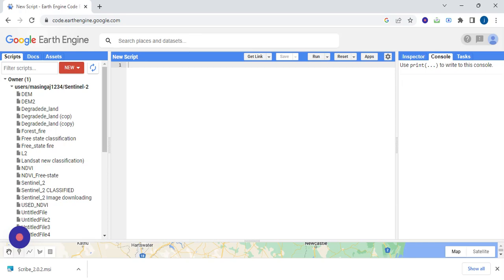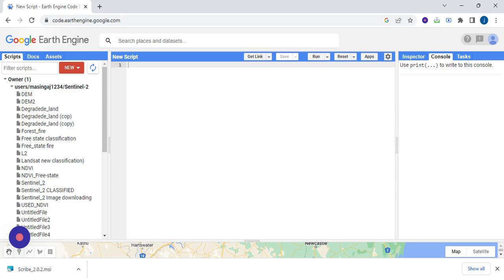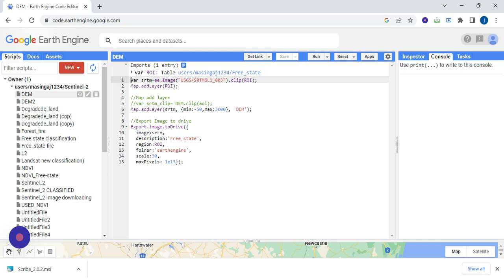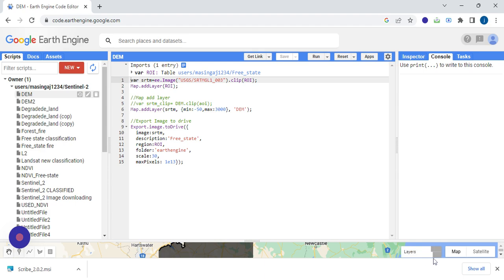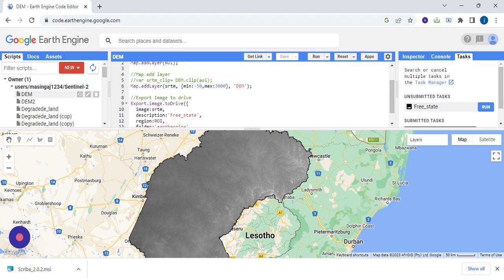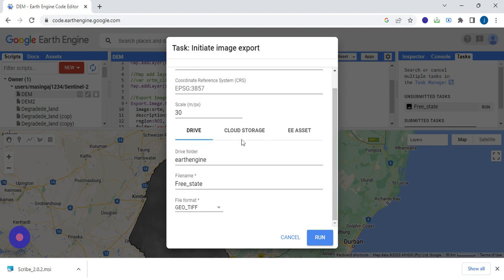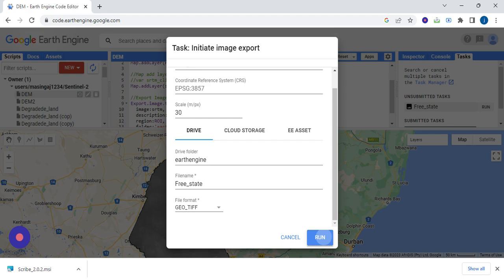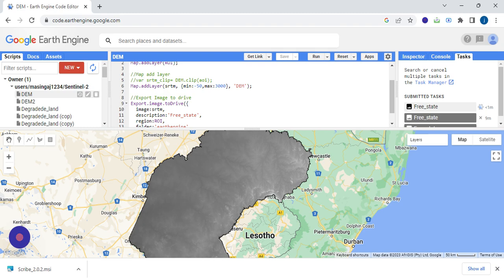Digital Elevation Model (DEM) downloading using Google Earth Engine platform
Get the GEE script for downloading DEM below

var srtm=ee.Image("USGS/SRTMGL1_003").clip(ROI);
Map.addLayer(ROI);

//Map add layer
//var srtm_clip= DEM.clip(aoi);
Map.addLayer(srtm, {min:-50,max:3000}, 'DEM');

//Export Image to drive
Export.image.toDrive({
  image:srtm,
  description:'Free_state',
  region:ROI,
  folder:'earthengine',
  scale:30,
  maxPixels: 1e13});